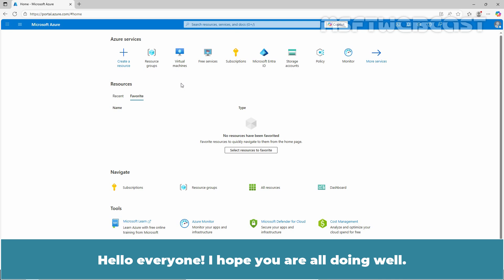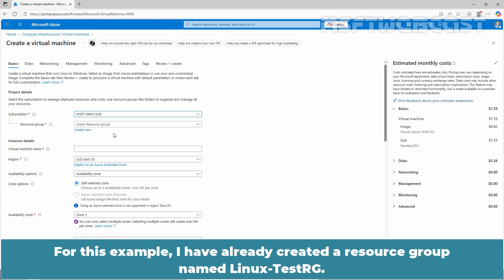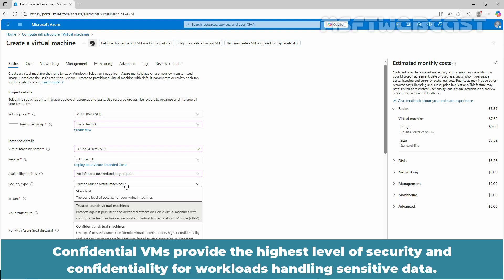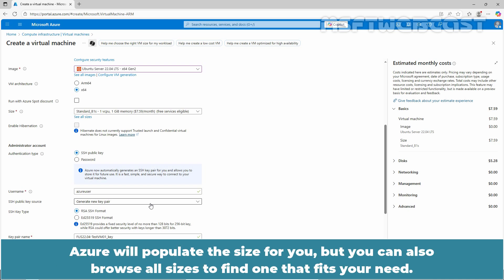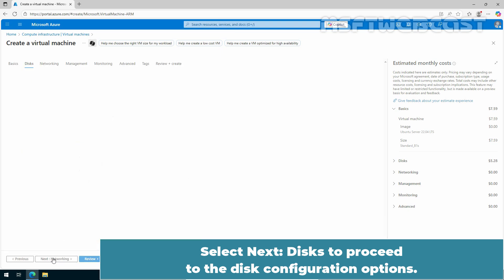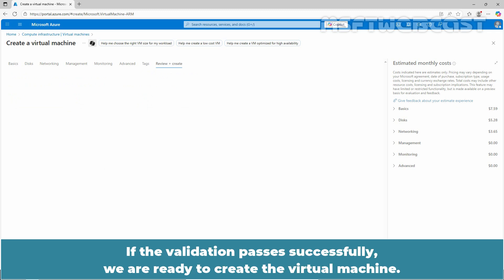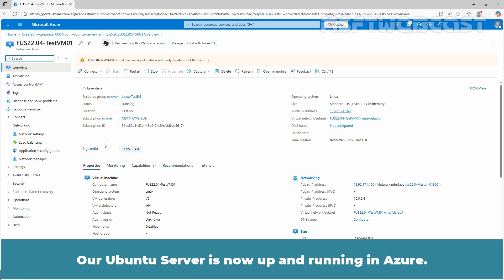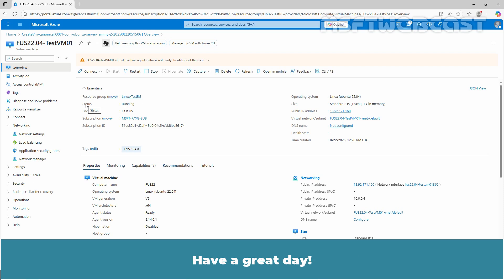22. How to Create a Linux Virtual Machine in Azure with Ubuntu (Step-by-Step Guide)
In this tutorial, we’ll walk you through the entire process of creating a Linux Virtual Machine in Azure using the Ubuntu OS. Ubuntu is one of the most popular Linux distributions, and it's a great choice for cloud-based applications, web servers, or development environments. Follow this simple guide to get your Ubuntu VM up and running in Azure in no time!

🐧 What you'll learn in this video:
◉ How to create a Linux VM in Azure and select Ubuntu OS.
◉ Step-by-step instructions on configuring the VM, including networking and storage.
◉ How to set up SSH access for secure remote management of your Ubuntu VM.